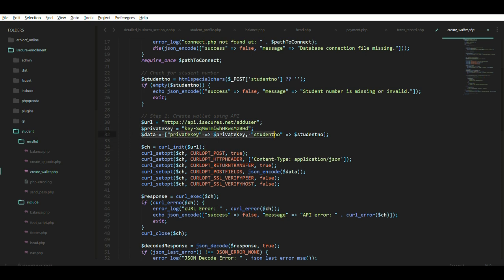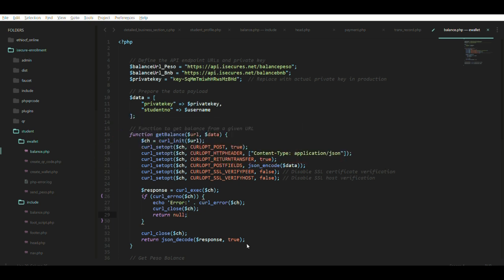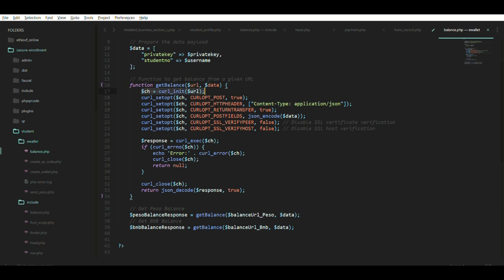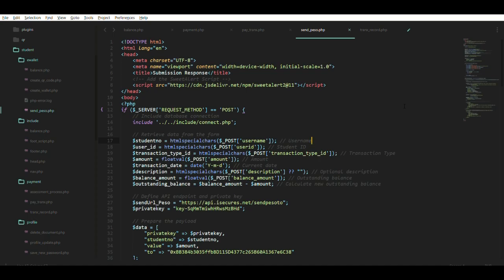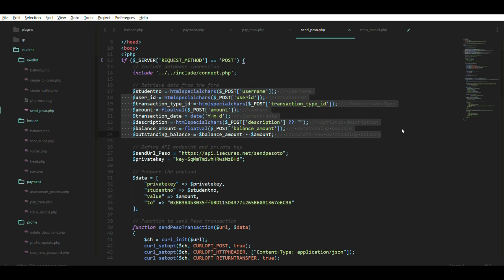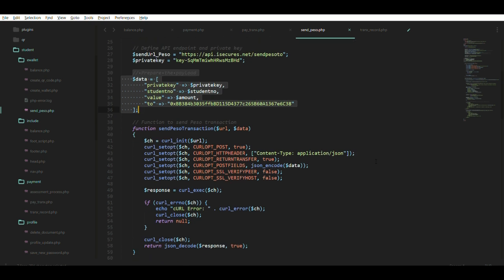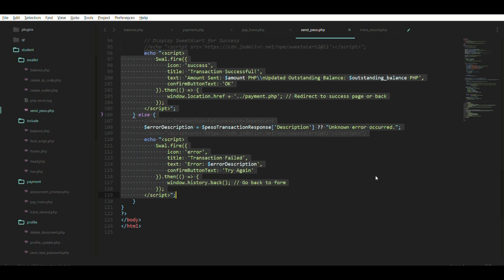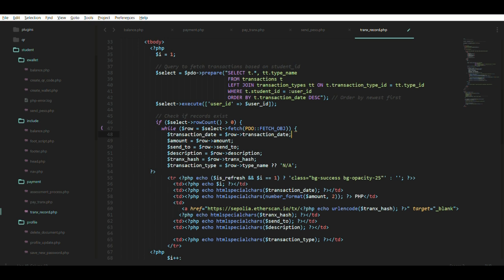I-Secure API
This video provides a detailed demo and explanation of how the I-Secure API is used to implement blockchain technology in the enrollment system of the Graduate School at Nueva Ecija University of Science and Technology (NEUST). It highlights how the API facilitates secure and transparent payment processes within the system. This presentation was specifically prepared for evaluation by the MIS personnel of NEUST, aiming to showcase the potential of blockchain integration in enhancing data integrity and transaction security within the university’s digital infrastructure.